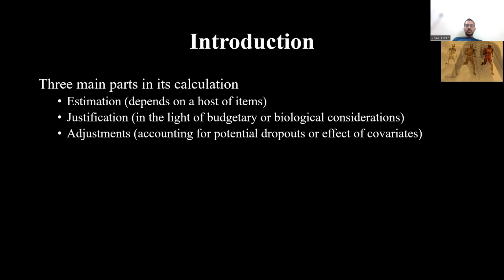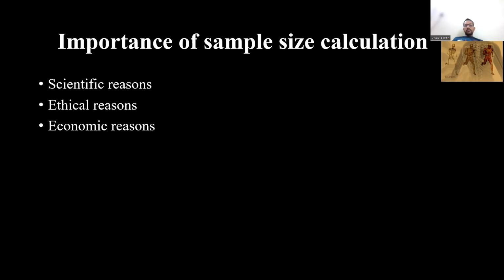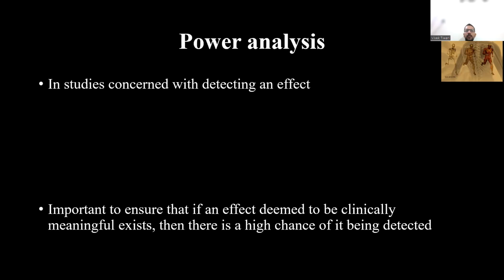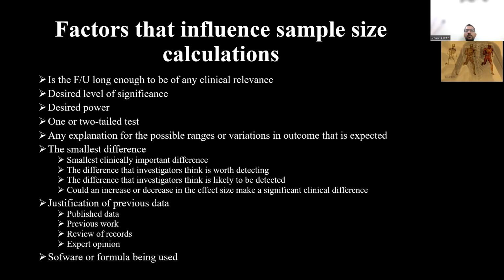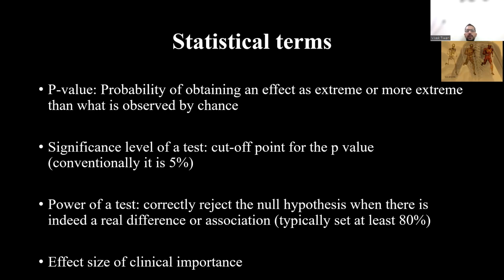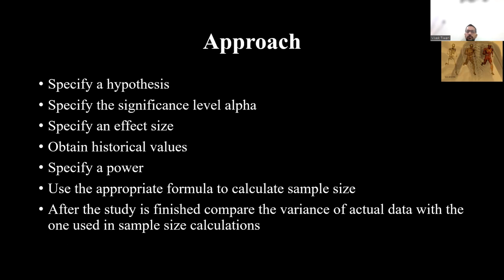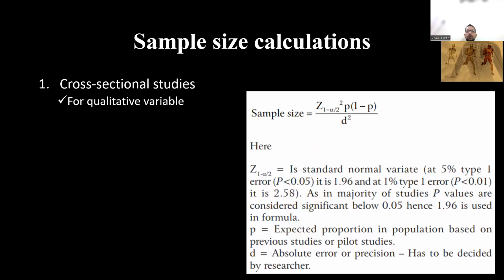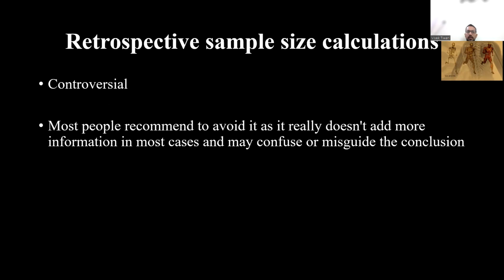13 Dr. Vivek Tiwari - Calculation of Sample size